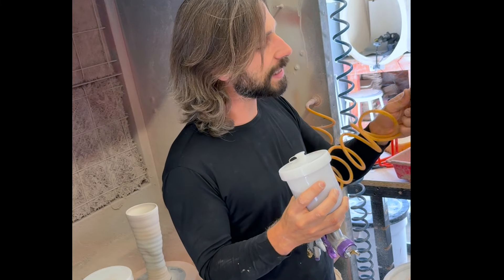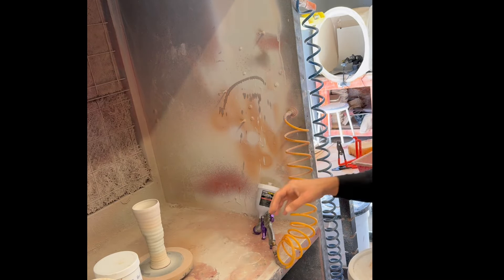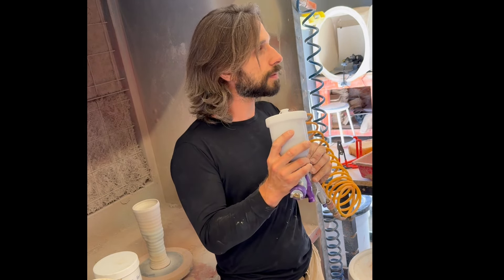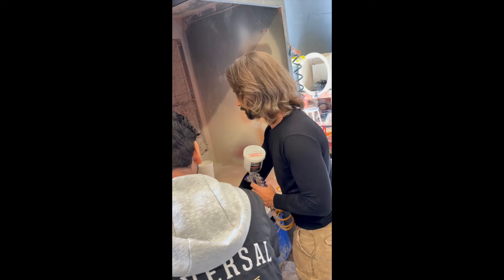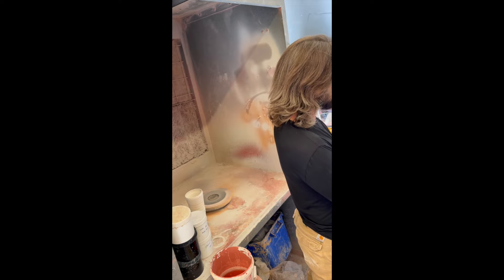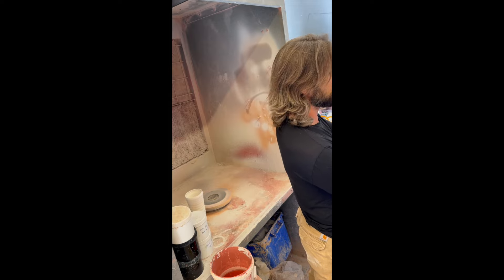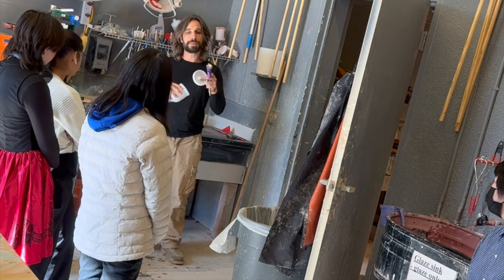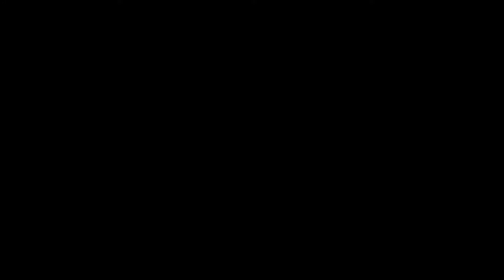how to use the Spray booth 2024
using the spay booth and washing the spary gun in class